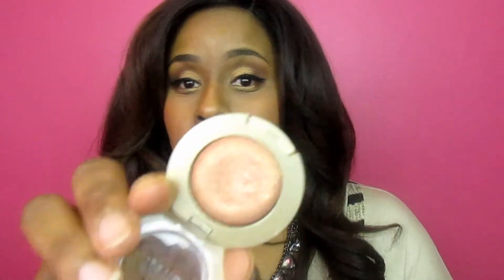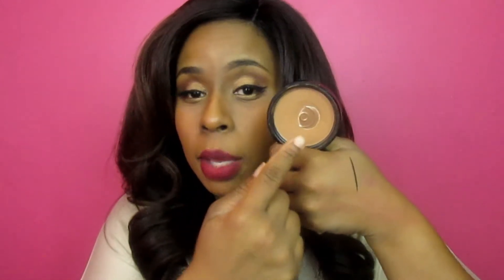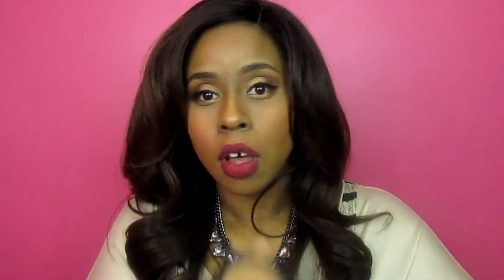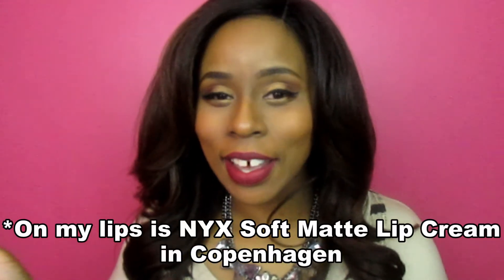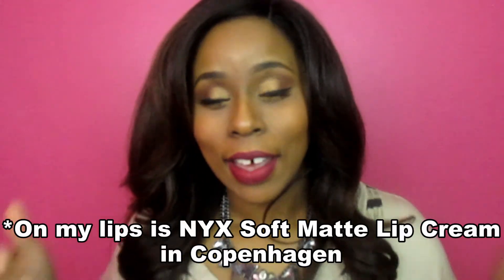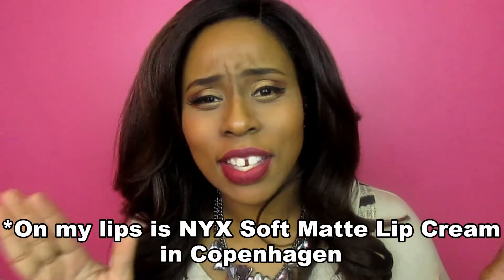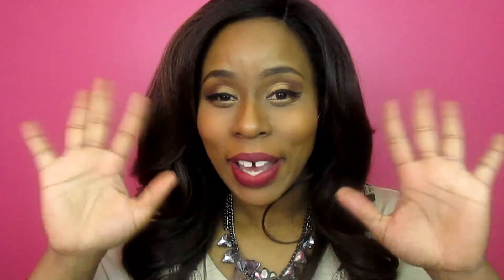FOTD (Makeup Basket of the Week 9/13/15-9/19/15)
Here's my FOTD for my makeup basket of the week!

Wanting to know what I'm wearing:

Face
Lorac Porefection Foundation (Deep) *foundation
L'Oreal True Match Powder (C7)  *powder
Mac Prolongwear Concealer (NC45) *highlighting concealer
Rimmel Stay Matte Powder (Silky Beige) *set concealer
NYX  HD Blush (Amber) *blush
NYX Matte Bronzer (Deep Tan) *contour

Eyes
Milani Bella Gel Powder Eye shadow (Dolci)
Morphe Jaclyn Hill Palette (Use a burnt orange as transition and warm brown in crease

Lips
NYX soft matte lip cream in Copenhagen